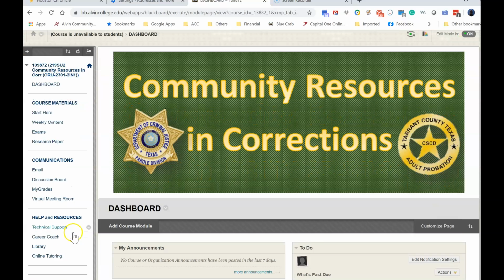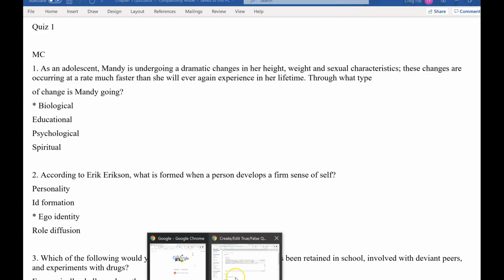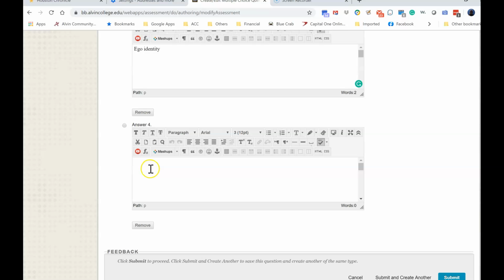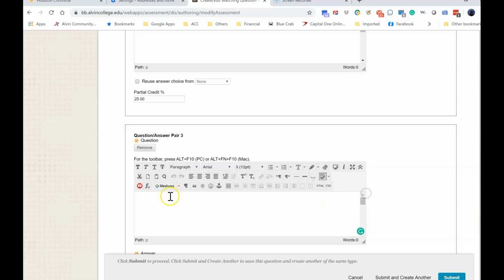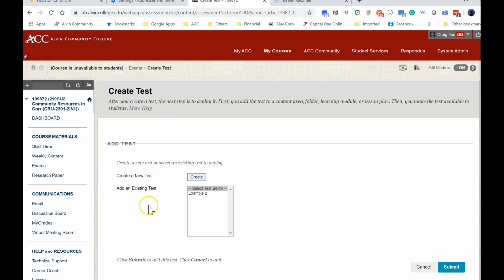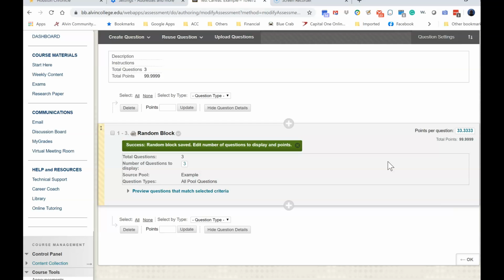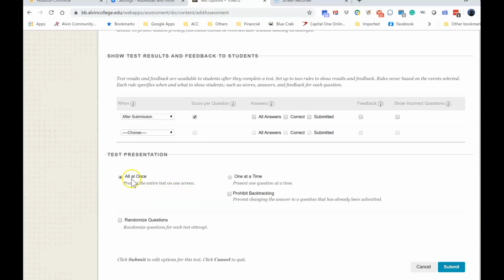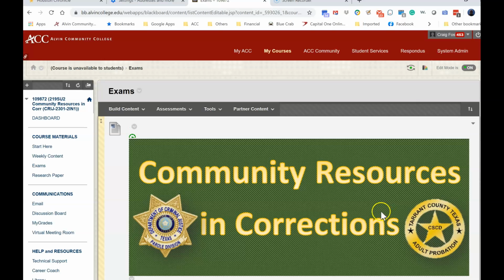Creating Test in Blackboard 2020